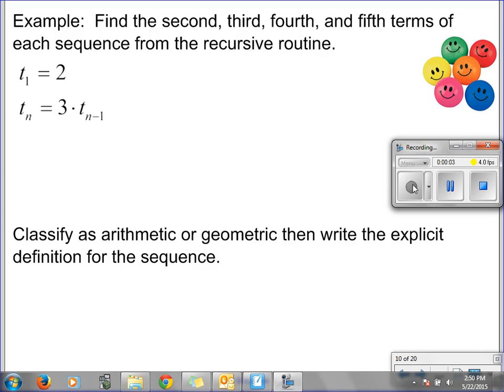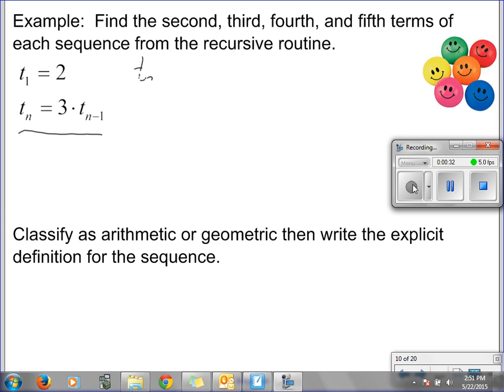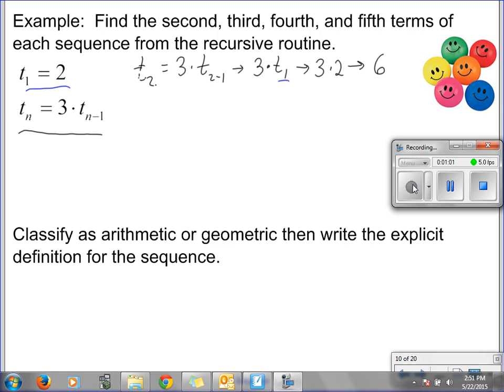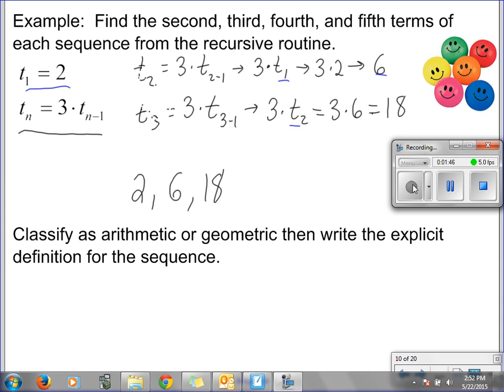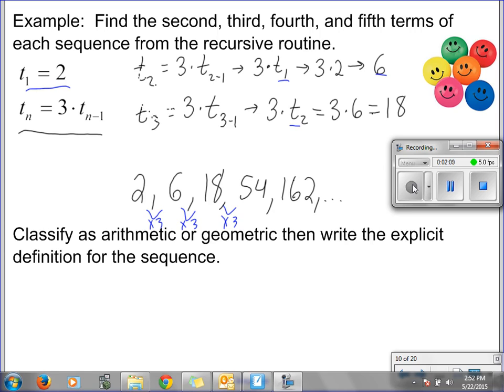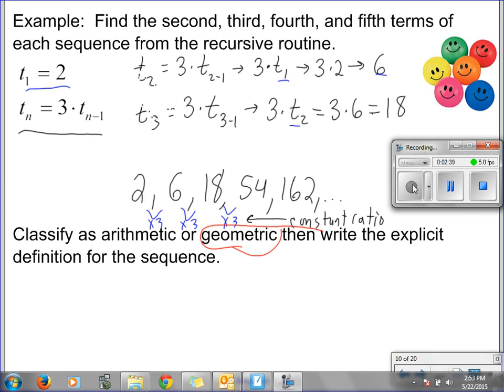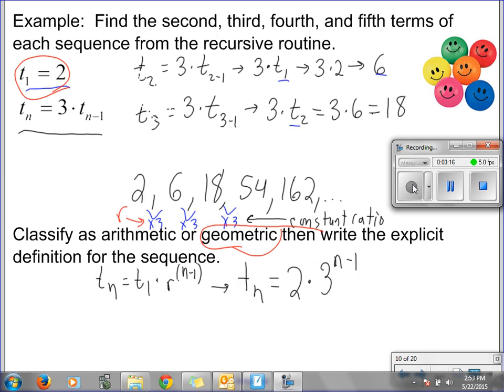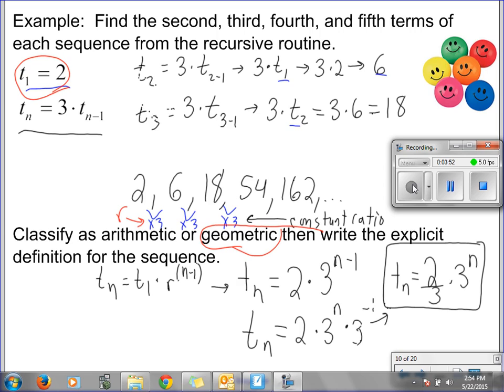Recursive geometric example